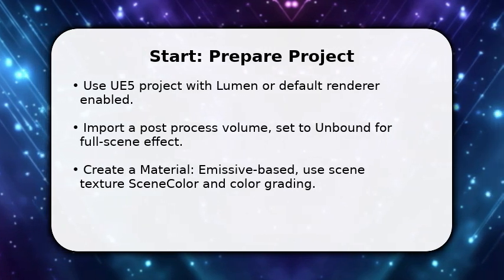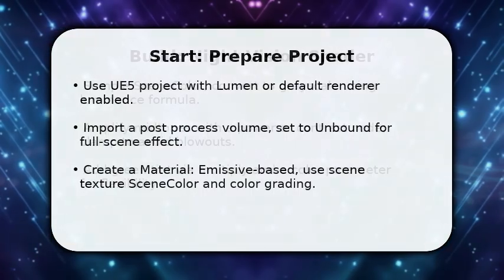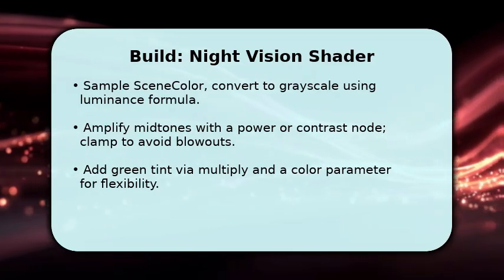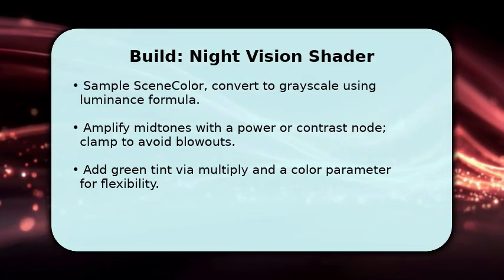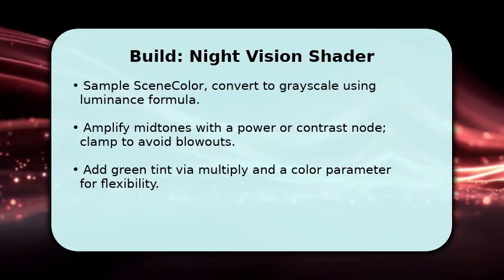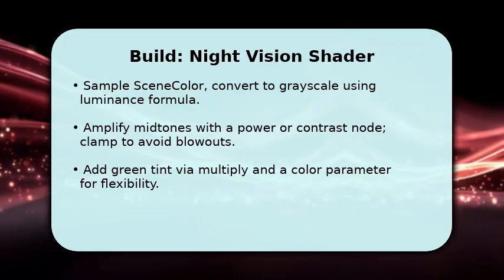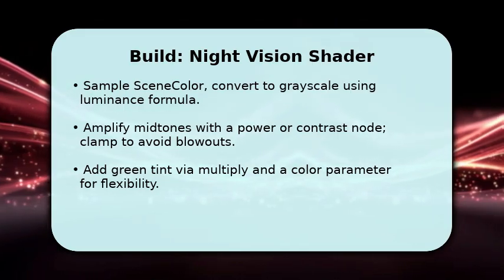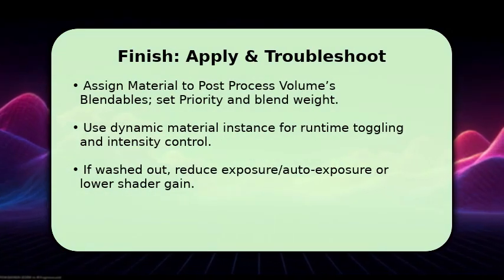How to Make Night Vision in Unreal Engine 5 (only Way)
How to Make Night Vision in Unreal Engine 5 (only Way) | 🔒 Surfshark VPN Deal — Stay private and secure. $1.99/mo + 3 Months Free ▸

Dive into the world of night vision creation in Unreal Engine 5. This tutorial guides you through every step, from setting up your environment to adding realistic glowing effects and adjustments for a truly immersive nocturnal experience.

Unreal Engine 5, night vision tutorial, glow effect creation, nocturnal scene setup, immersive night visualization